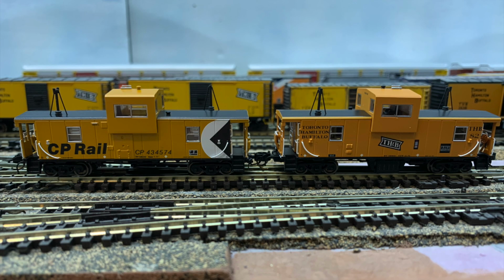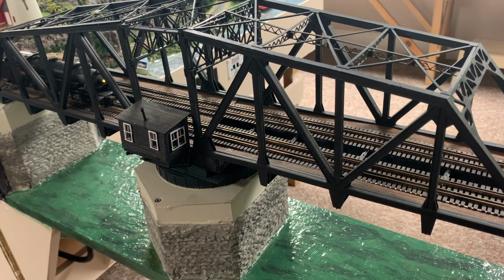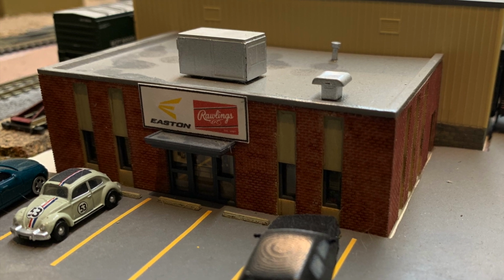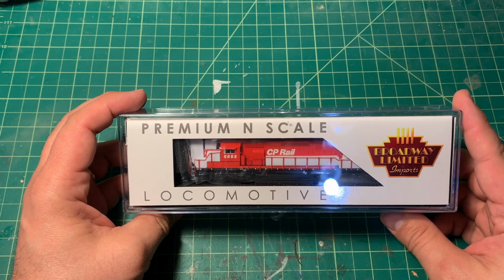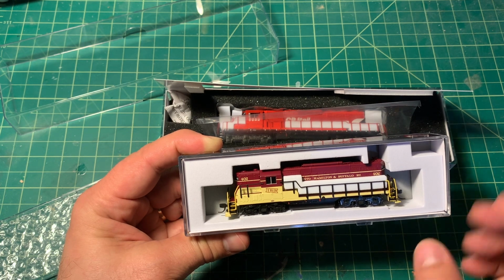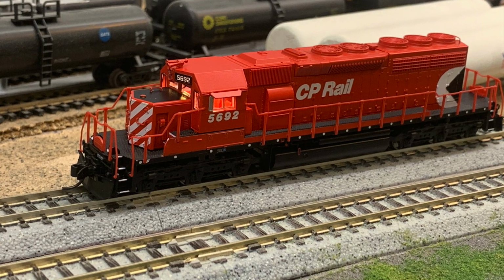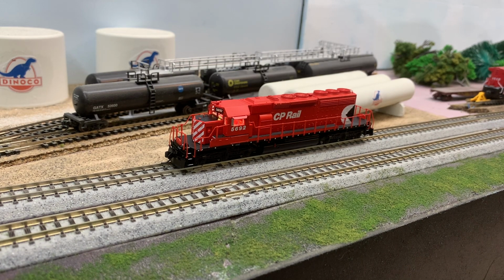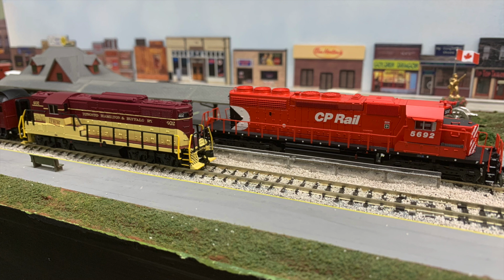April 2024 Layout Update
Check out the layout update for April 2024